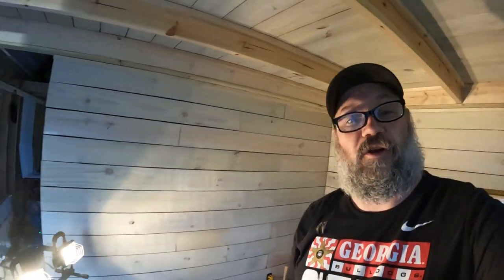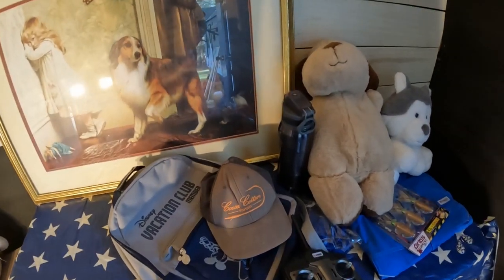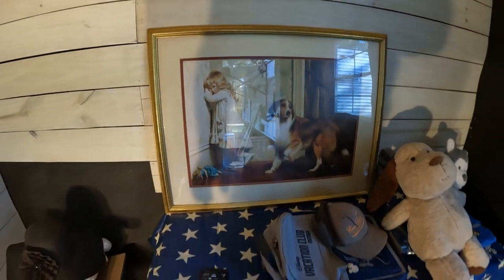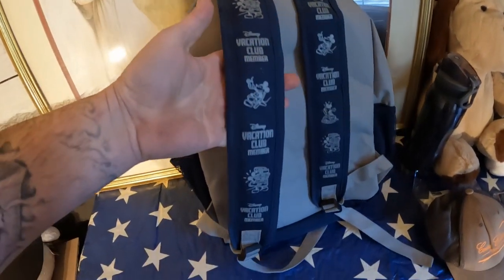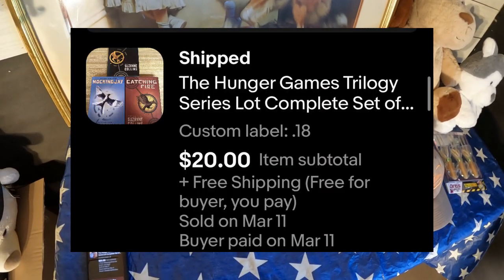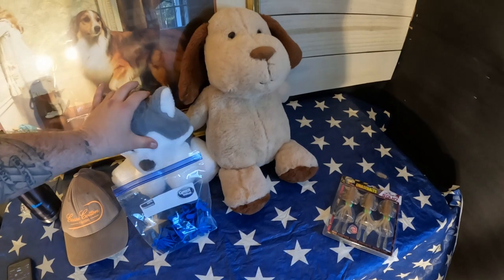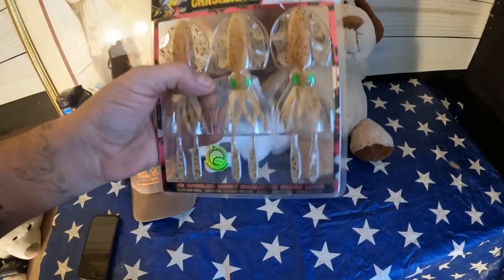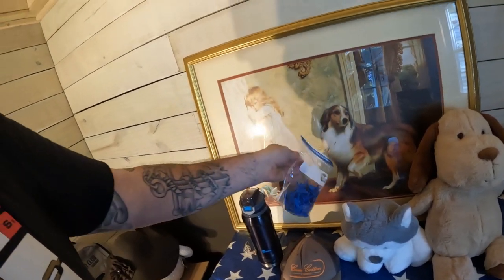What Sold On Ebay To Help Pay My Bills This Week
EBAY STORE/